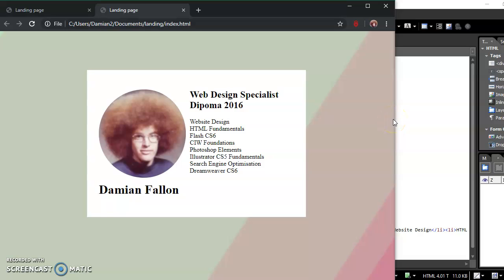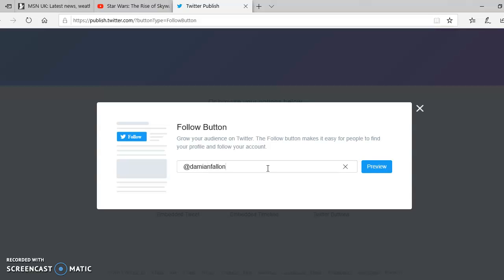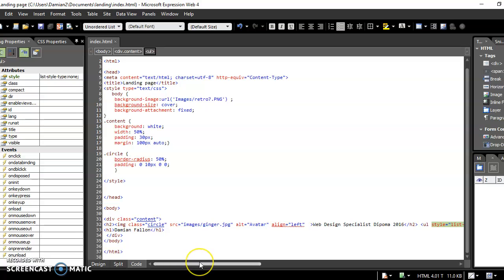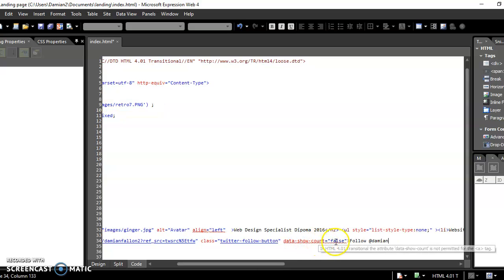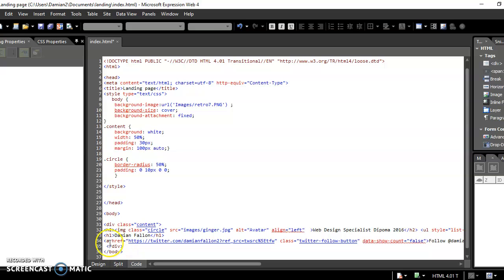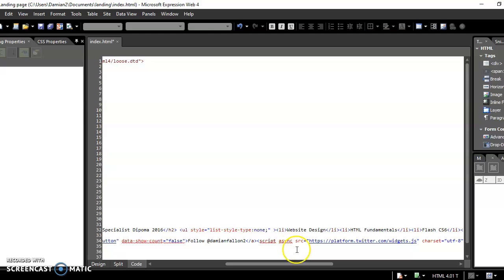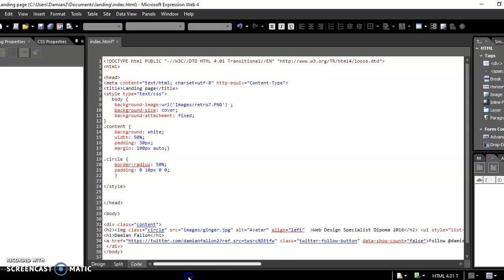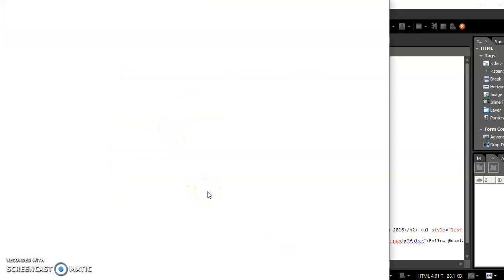Make a profile landing page part 3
How to make a simple portfolio profile landing page using just HTML and CSS.